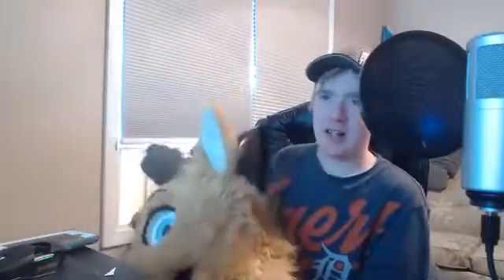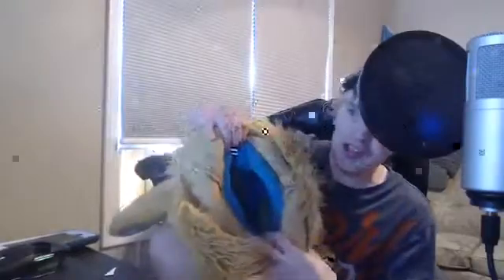FURSUIT MAKER REVIEW: Heads and Tails Studios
High quality makers who I highly recommend!